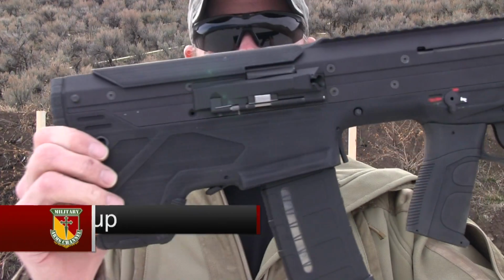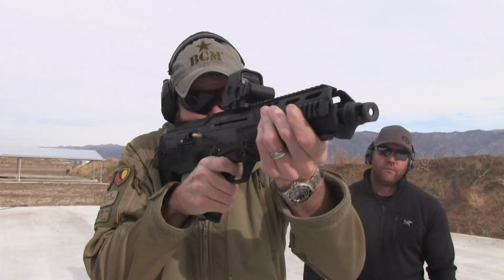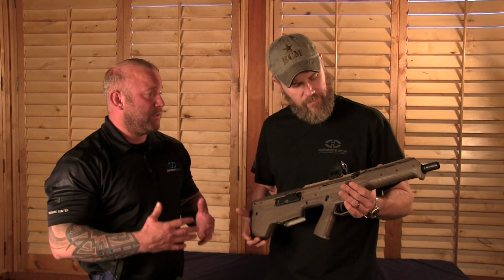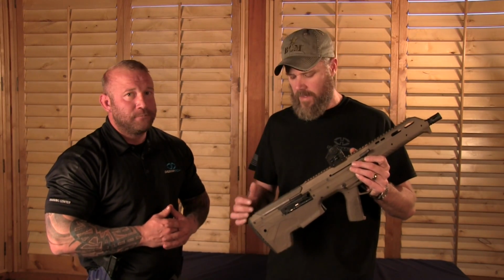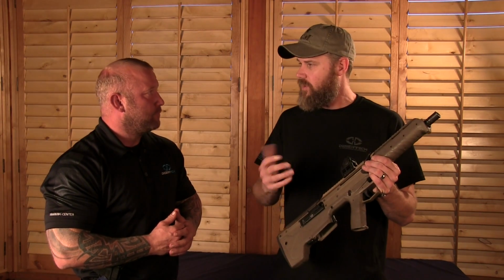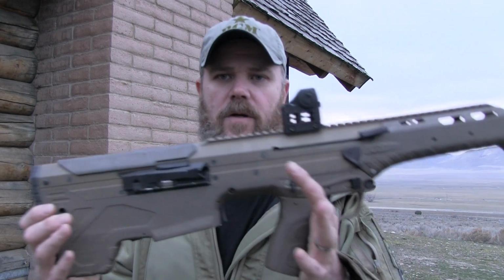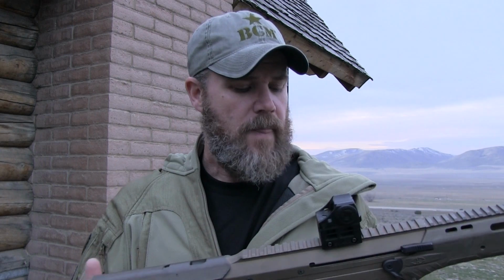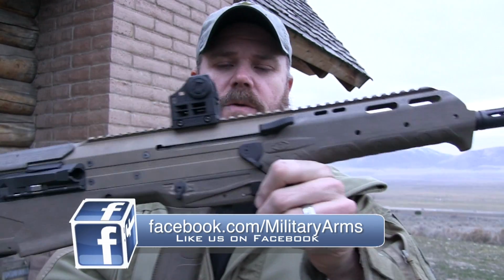Desert Tech MDR Bullpup Rifle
We take a trip out to Salt Lake City Utah to visit the Desert Tech guys and check out a pre-production prototype of the new MDR multi-caliber rife. The Desert Tech MDR made its debut at the 2014 SHOT Show and is now nearing the end of its development cycle and getting ready to enter production.